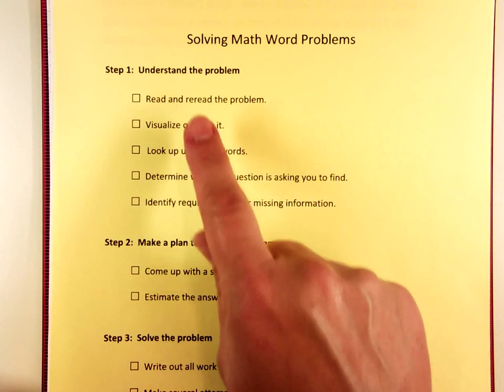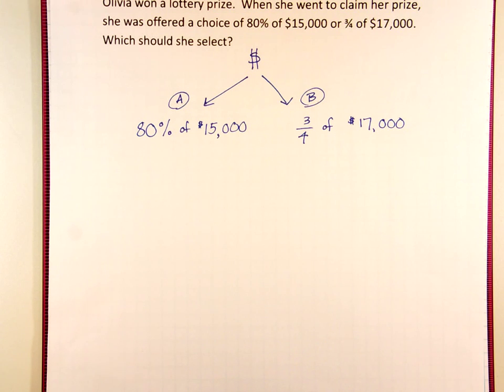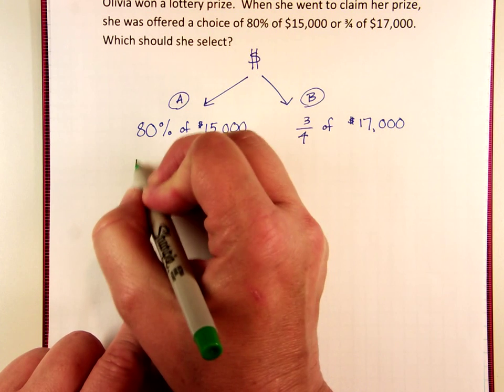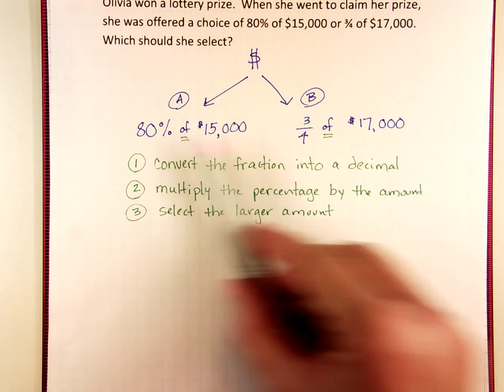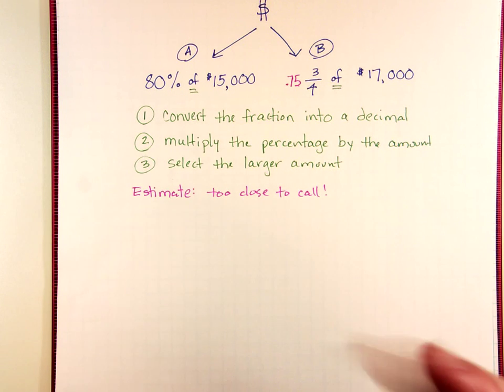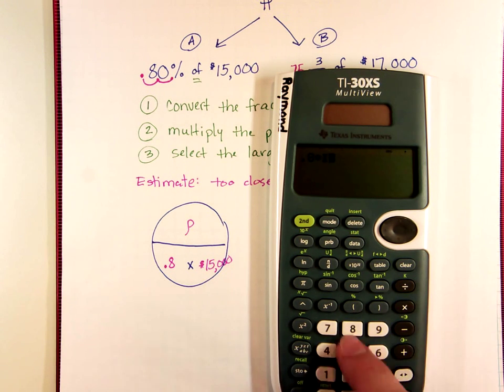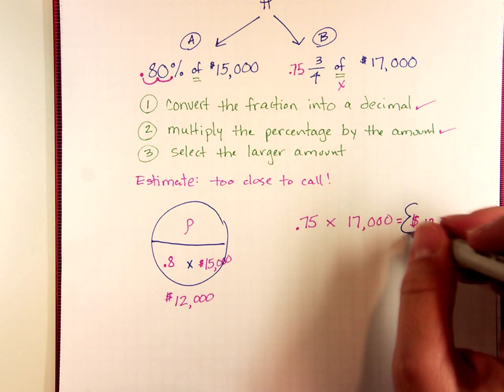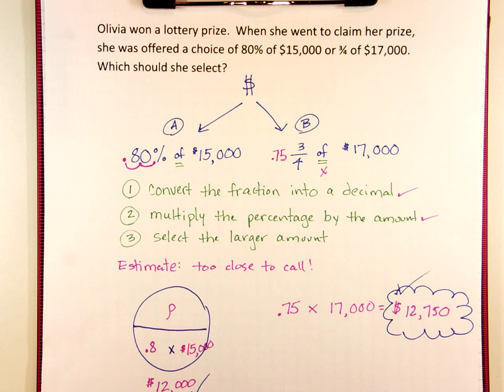Module Five Word Problem #2